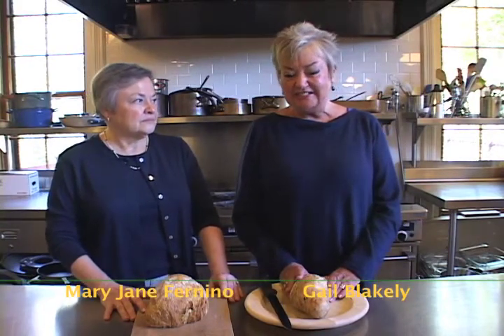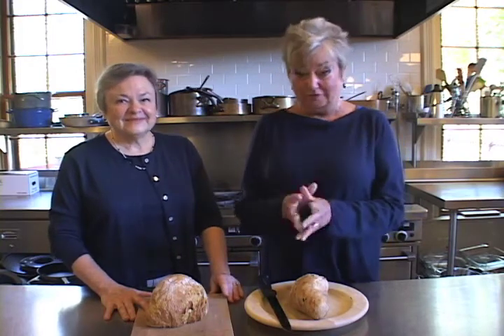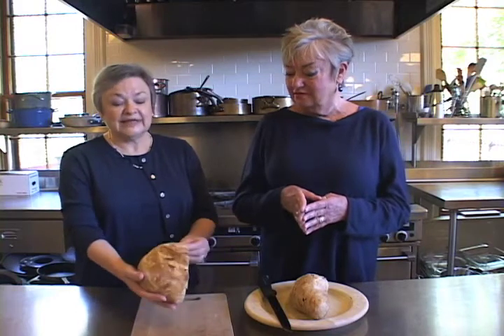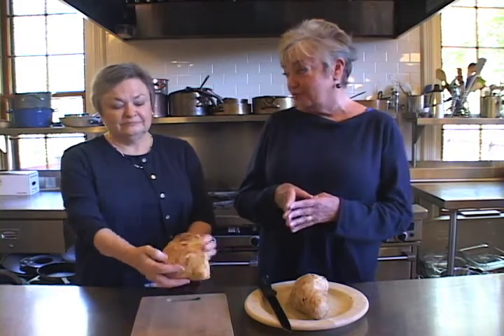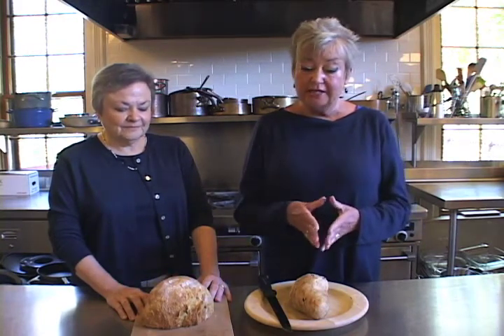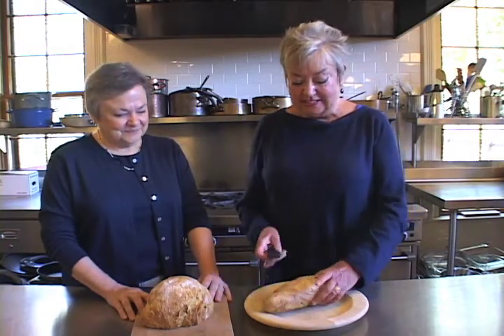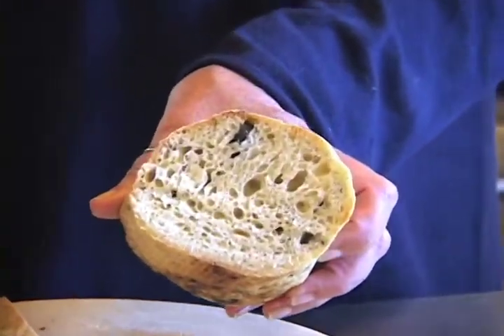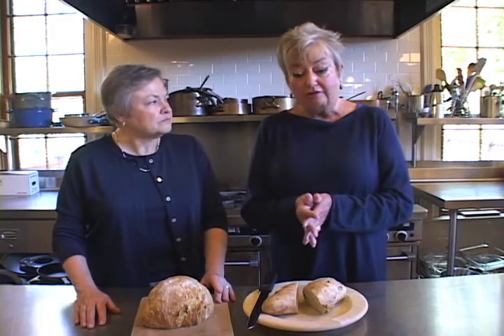Talking about bread making with Gail Blakely and M.J. Fernino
Inside the Highfield Hall kitchen with Culinary Director Gail Blakely talking about bread making classes. New culinary classes each season.